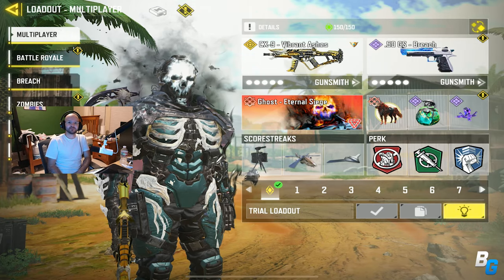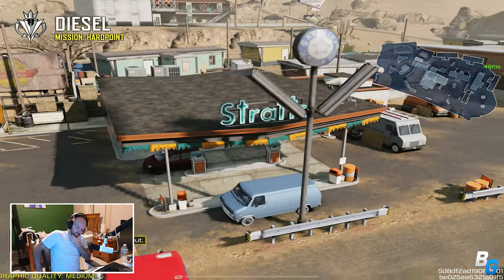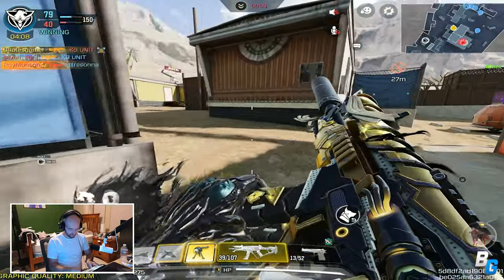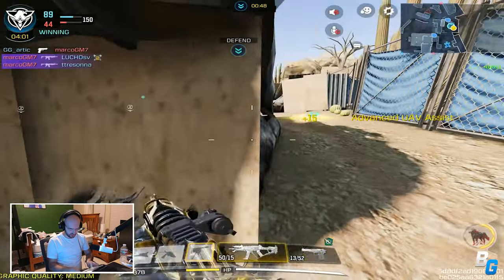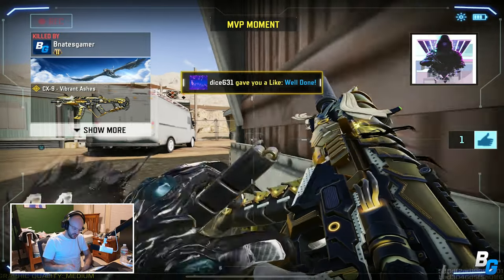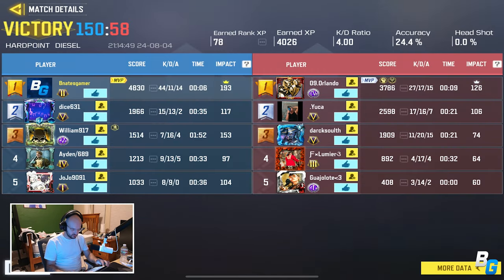54 KILLS with the LEGENDARY CX9 in RANKED! (SEASON 7)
SEASON 7 LEGENDARY CX9!